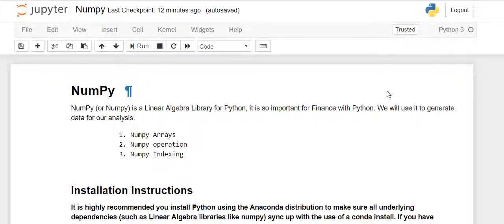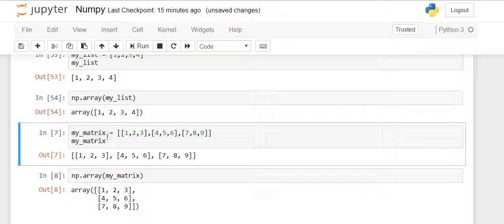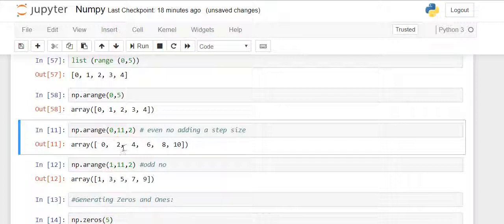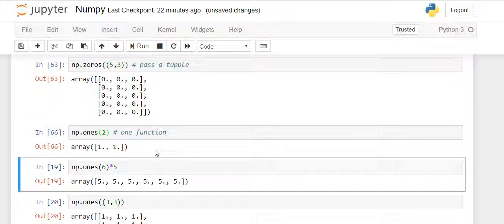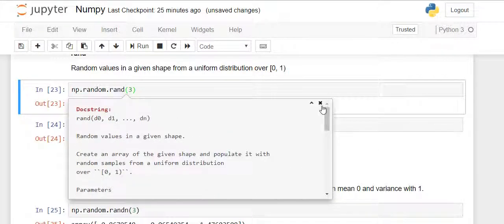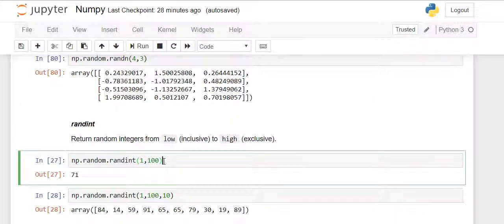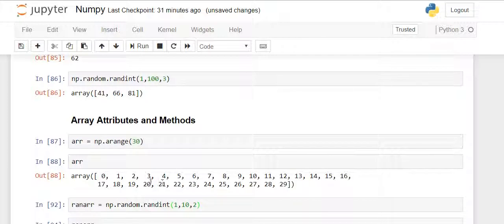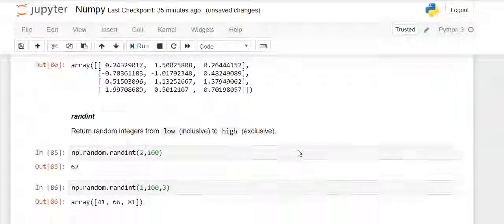Numpy Part 1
Python for finance - Numpy part 1